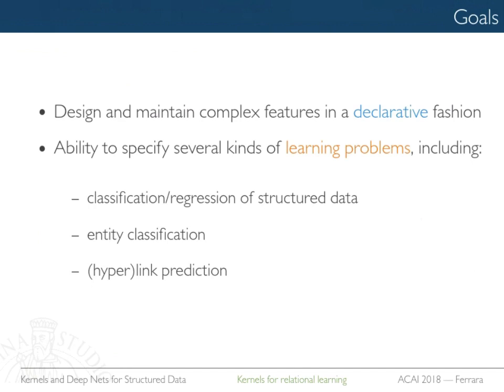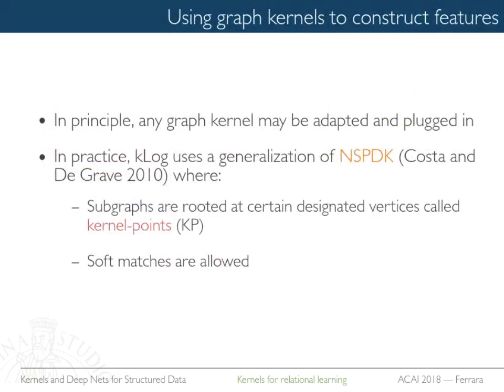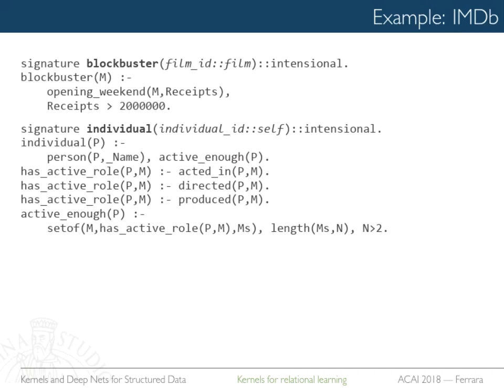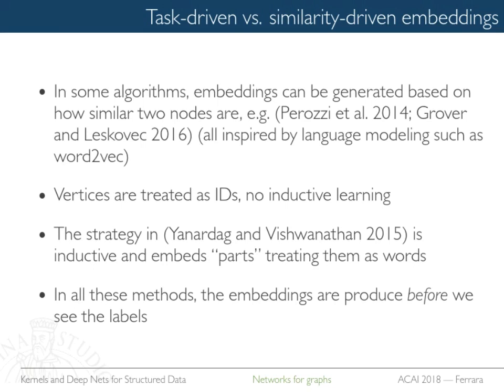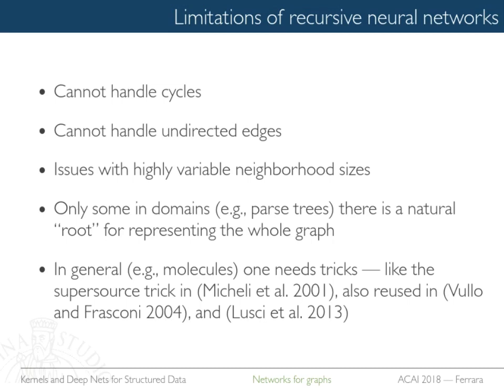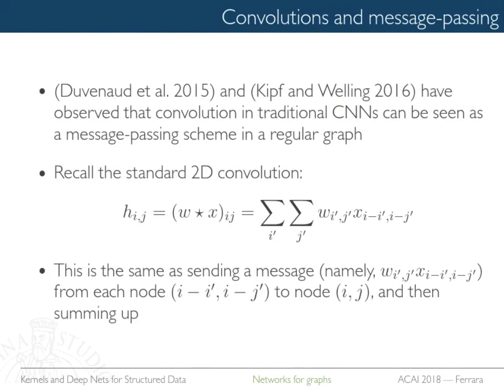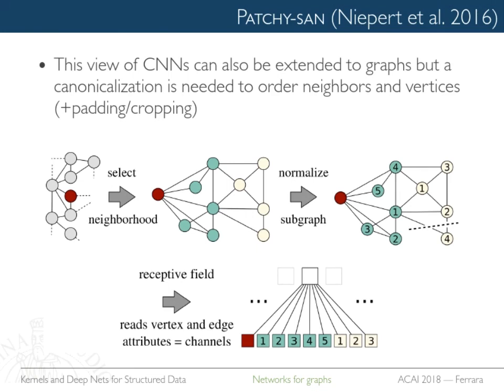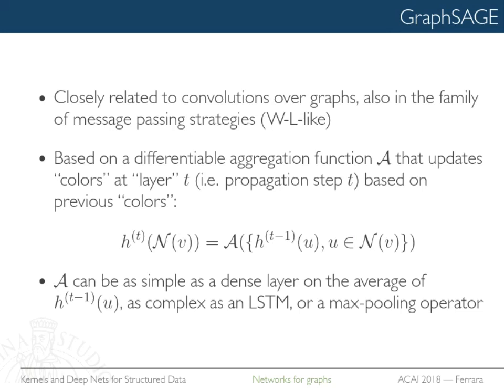Paolo Frasconi - Kernels and Deep Networks for Structured Data, part 2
Lecture by Paolo Frasconi at the
ACAI 2018
Summer School on Statistical Relational Artificial Intelligence
August 27th - 31st 2018, Ferrara, Italy